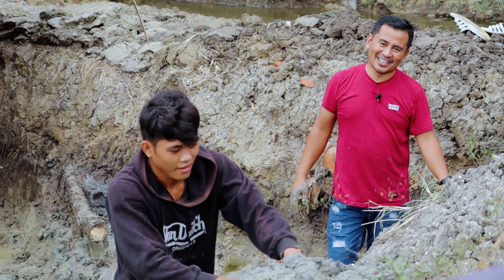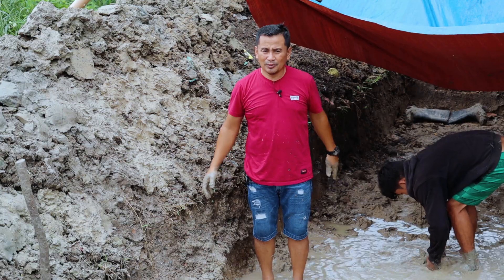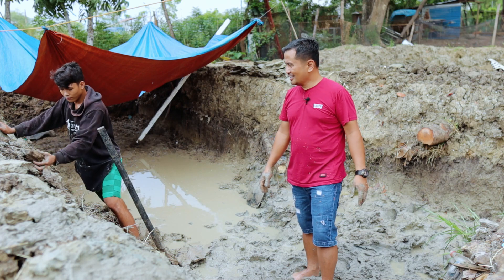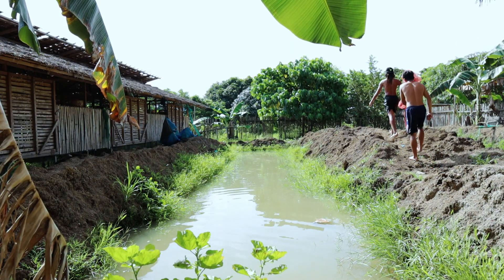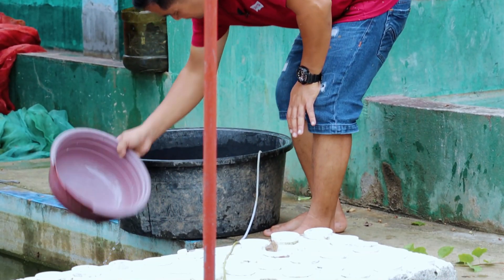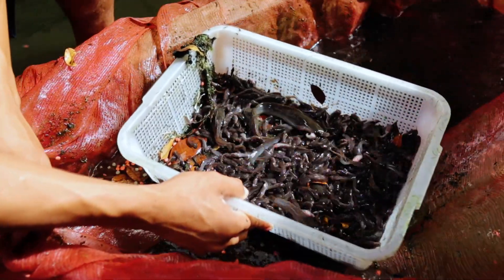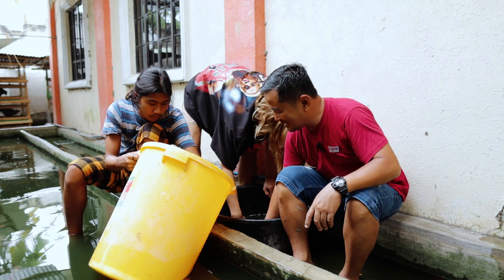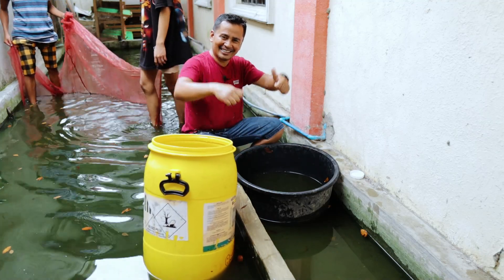Finally Turning Our Backyard Into A Big Pond!! Harvesting Thousands of Catfish fry ( Farm Routines )